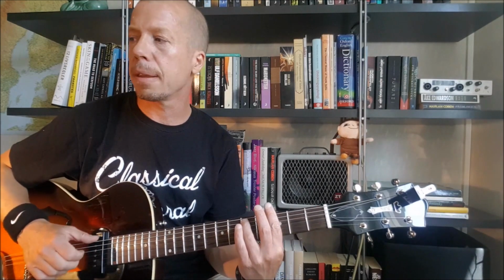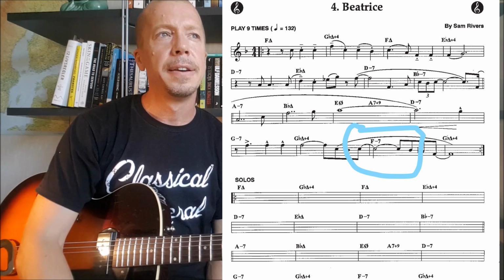bII Major 7 & Modal Interchange part 2 (Jazz Guitar Lesson 54)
Part two of my video series on Modal Interchange.
Tunes covered in this lesson are You Stepped Out of a Dream and Beatrice.